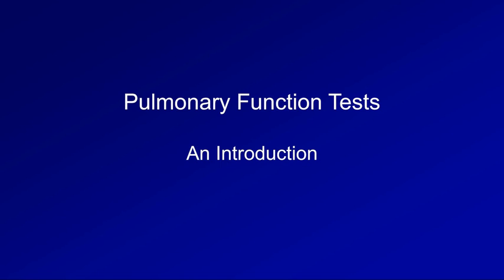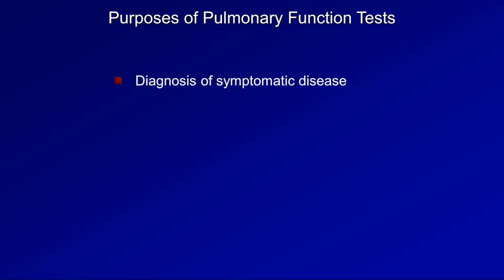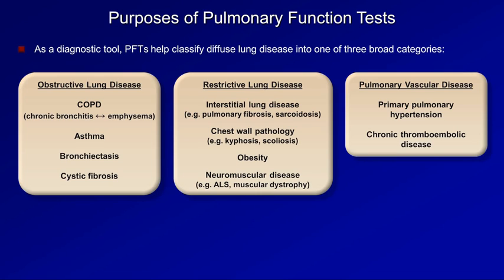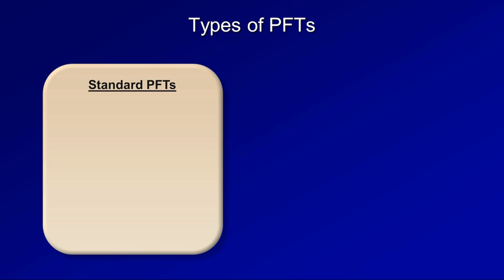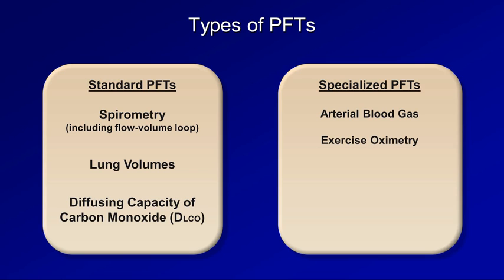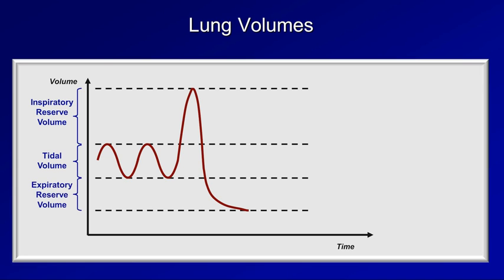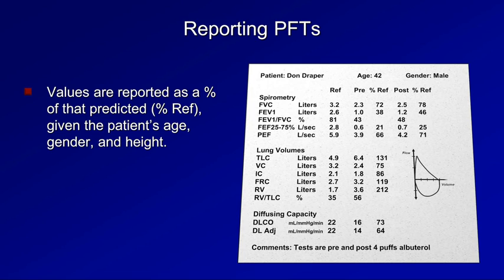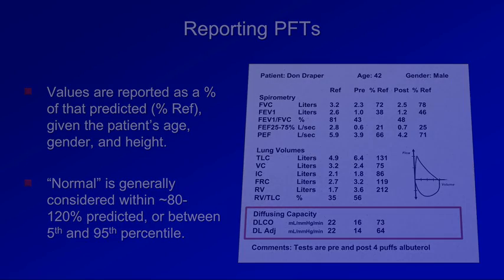Medical Surabaya Pulmonary Function Tests PFT Lesson 1 An Introduction